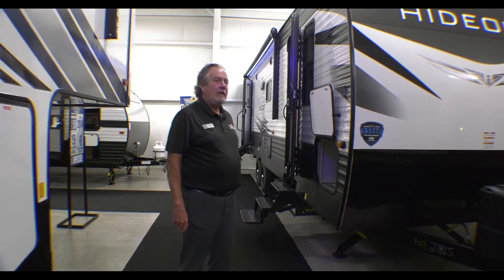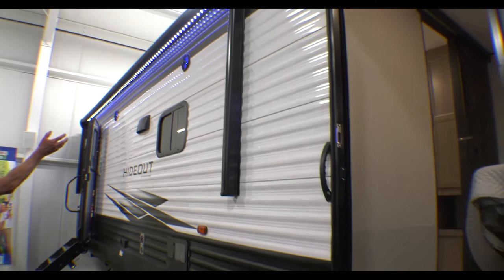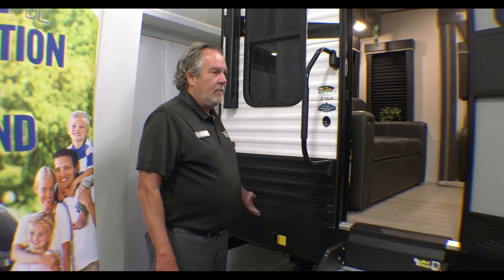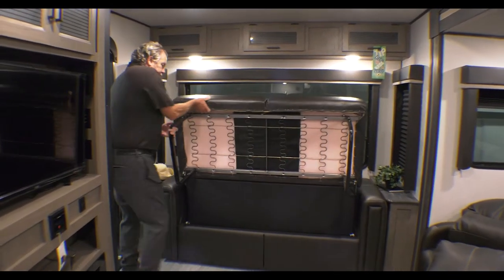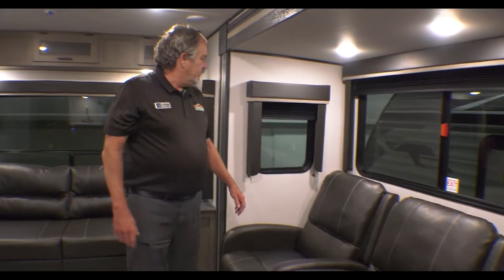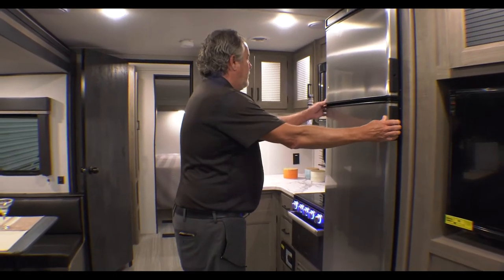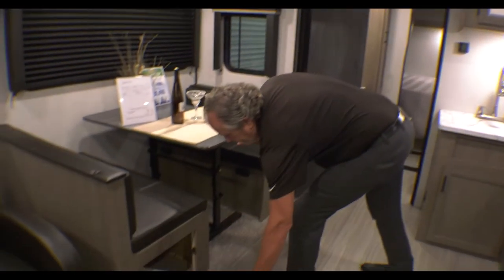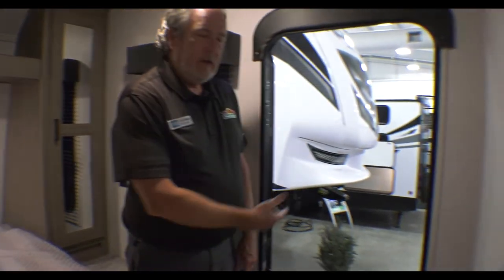2021 Hideout 27RLS - A Great Couples Camper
Looking for a great couples camper? Check out the Hideout 27RLS.